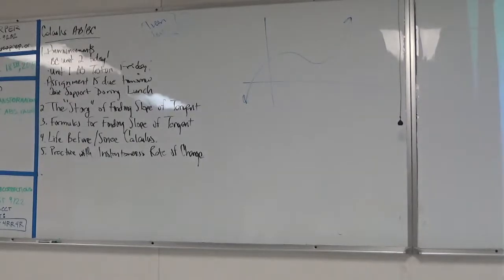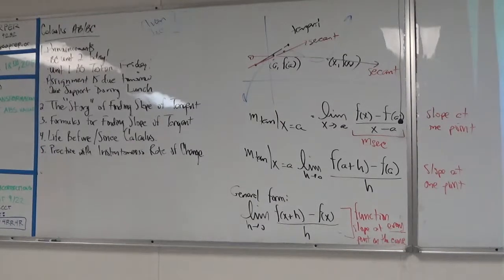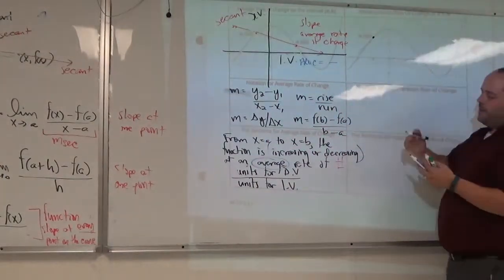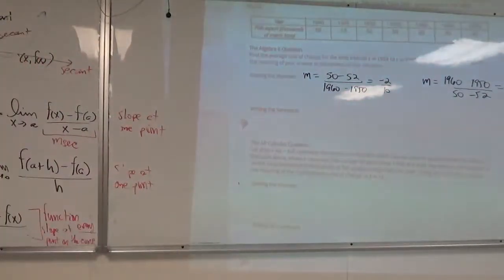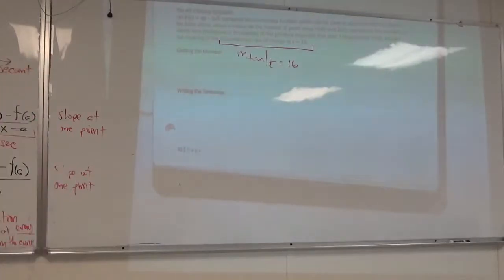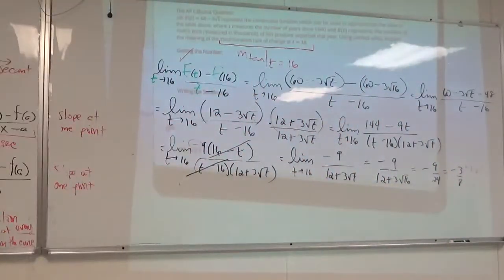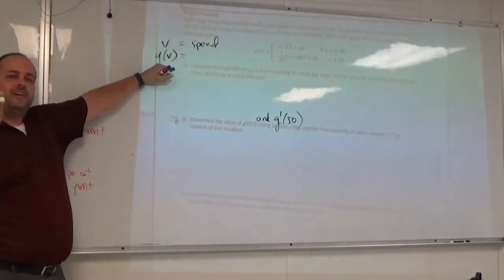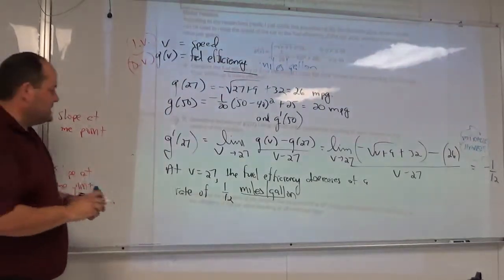Calc AB 2017 Lesson 016 Instantaneous Rate of Change Day 1